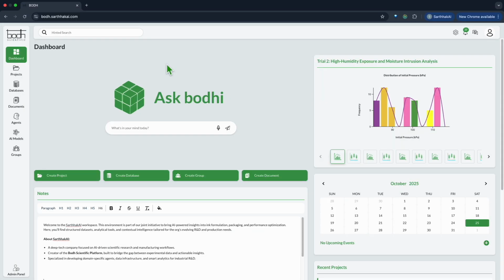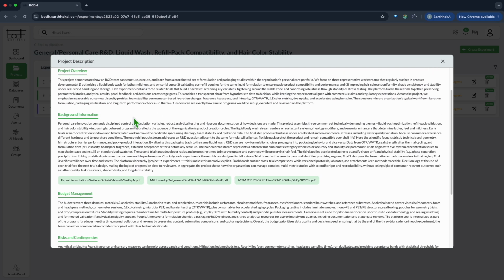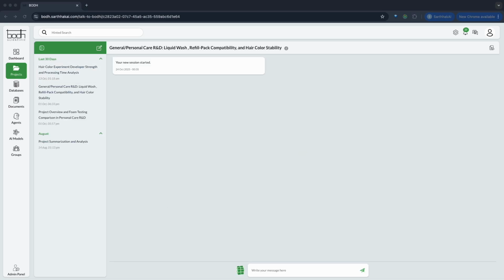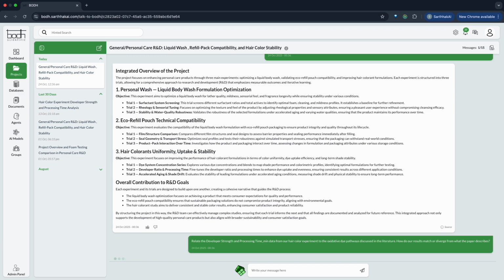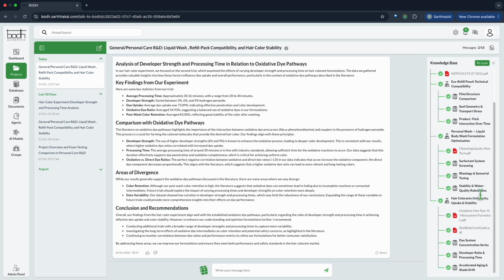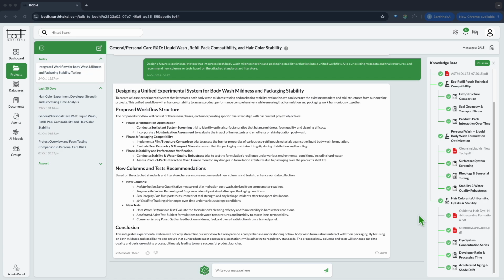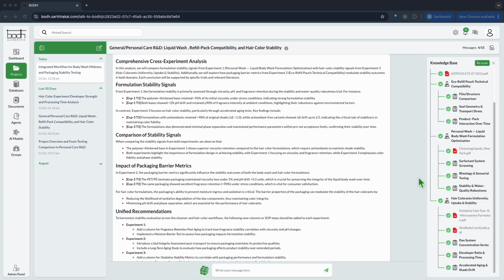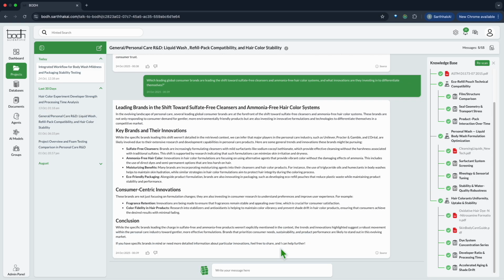bodh scientific: Talk-To-Bodhi Product Video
At SarthhakAI, we’re reimagining how science is done. Our flagship platform, bodh scientific, empowers researchers, R&D teams, and manufacturers to connect experiments, data, and AI. All in one intelligent workspace.

From AI-powered formulation design and context-aware research agents to smart packaging and robotics integration, we build deeptech solutions that turn raw scientific data into actionable insight.

On this channel, you’ll find:
1. Product demos & platform walkthroughs
2. Talks and workshops on AI in R&D and manufacturing
3. Real-world case studies from materials, chemicals, and life sciences
4. Highlights from our collaborations with industry and academia

Join us as we build the future of AI-driven scientific discovery, one experiment, one model, and one breakthrough at a time.